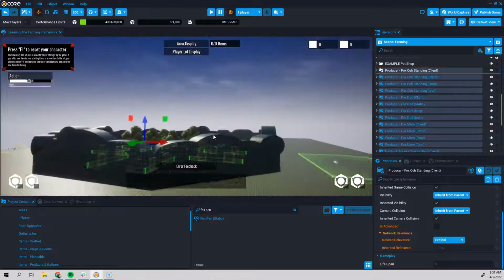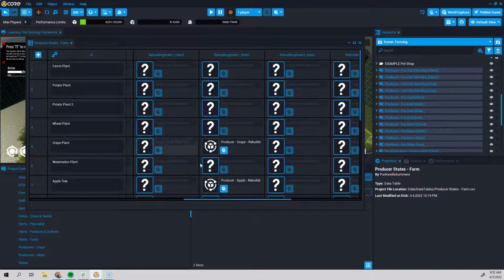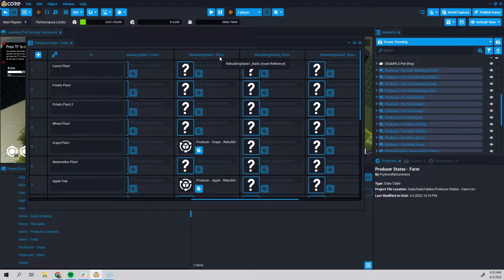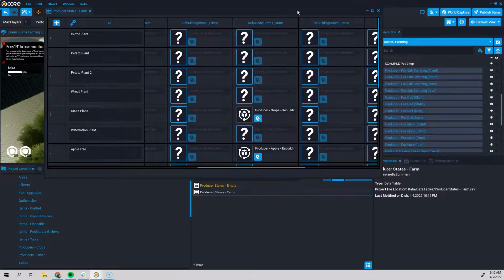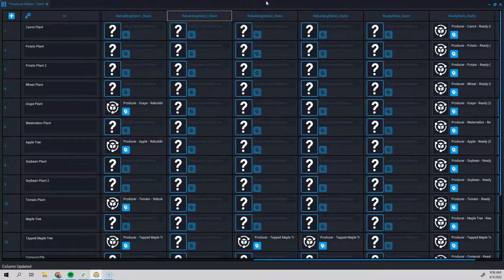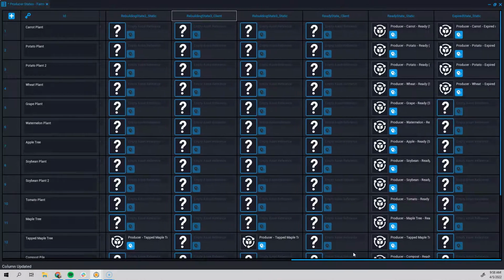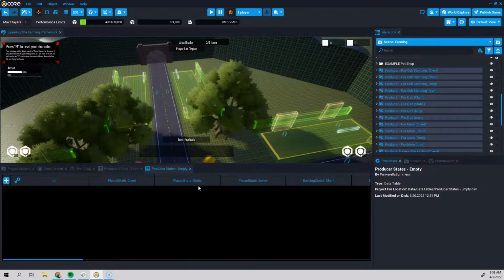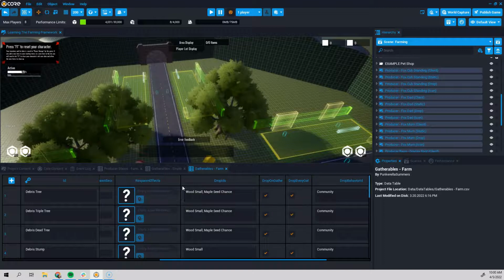Fox Friends 3 - Adding Columns to Tables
Part 3 of the "Fox Friends" tutorials exploring how to create the systems needed for pets and pet breeding. Learn how to add columns to your tables for advanced use of the framework, like adding more visual states to the producer states table or adding client asset references so that you can use reactive components. This video set is part of the larger "How to use the Farming Framework" playlist teaching creators how to use the Farming Framework on CoreGames.com.

0:00 - Explanation
3:33 - Adding a Column
5:31 - Extra States
6:46 - Final Comments